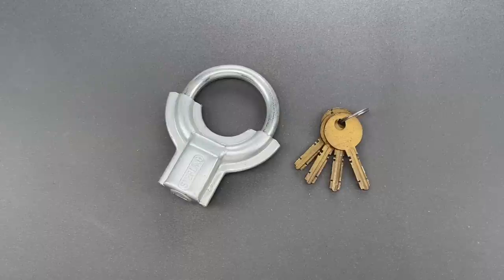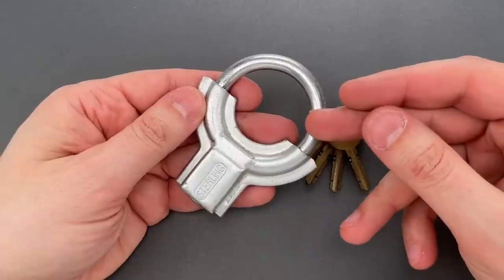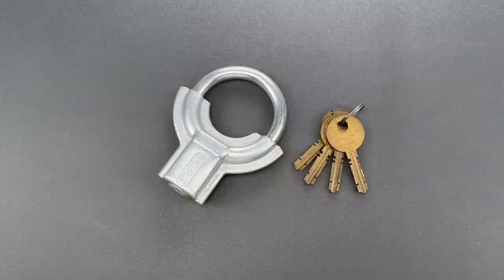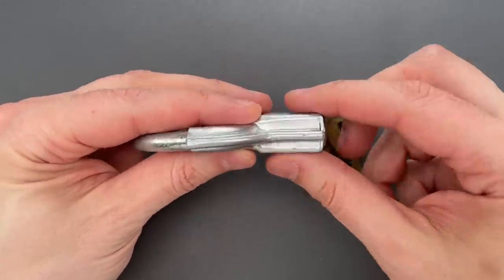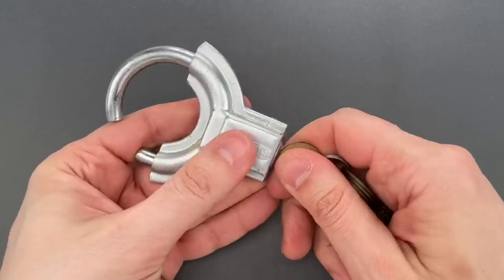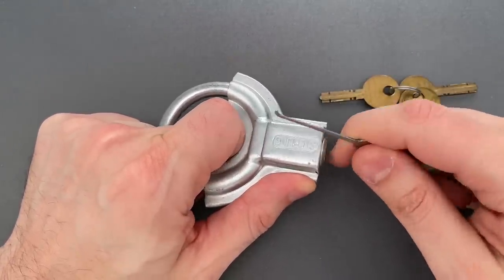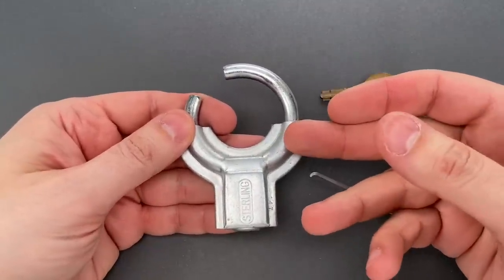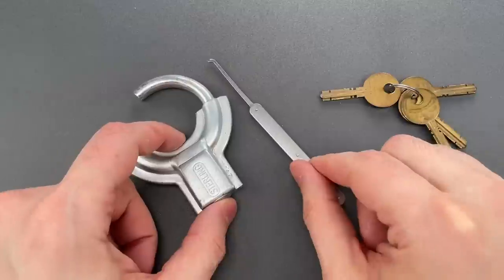[1512] Sterling “Gas Pump Lock” Picked